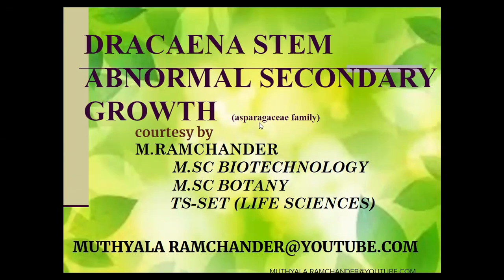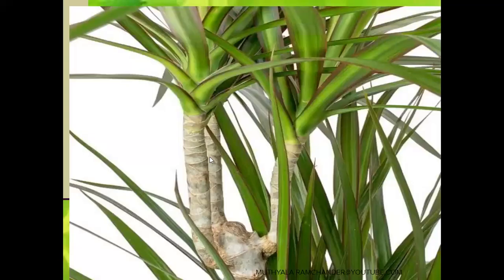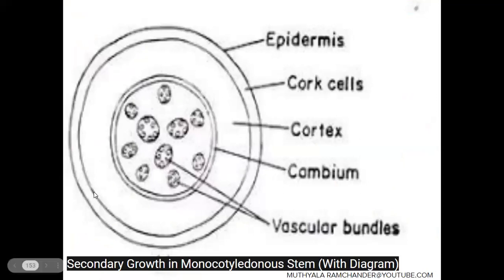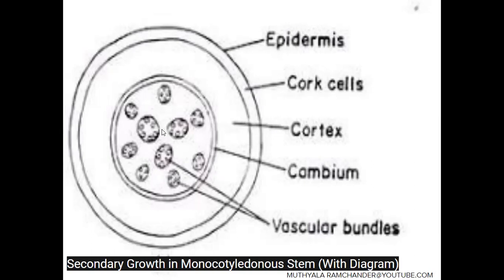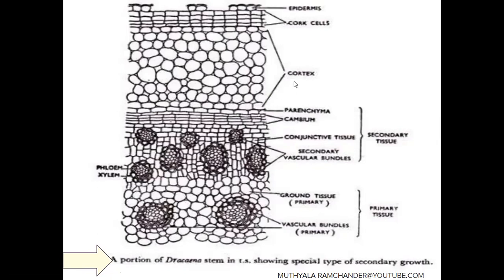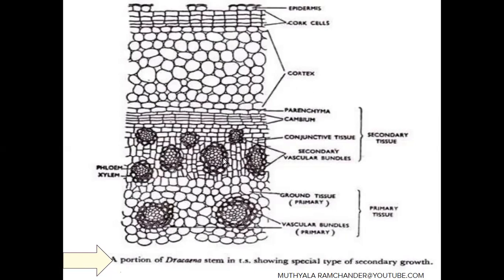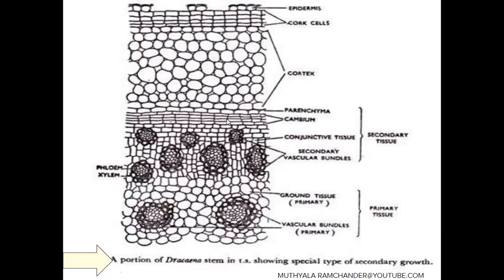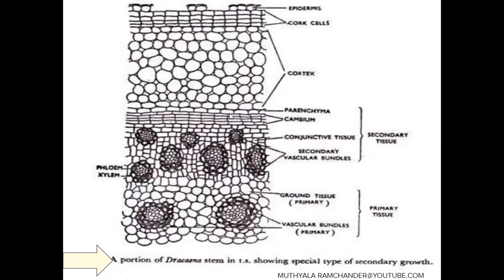Dracaena stem abnormal secondary growth